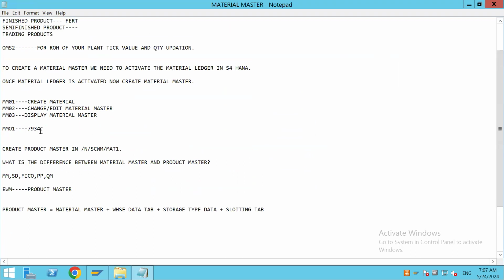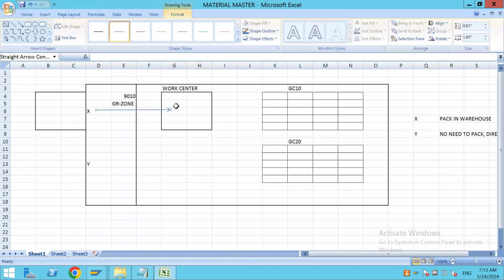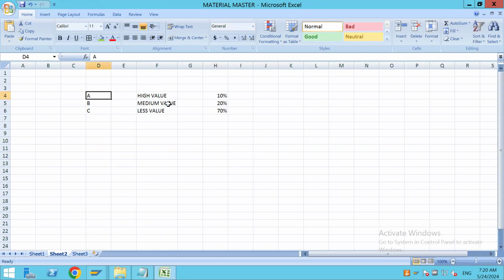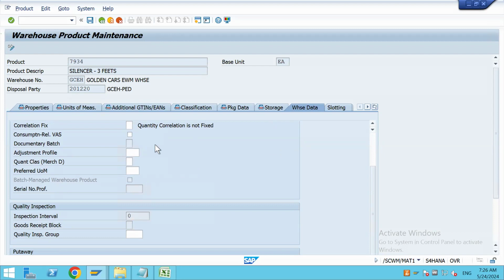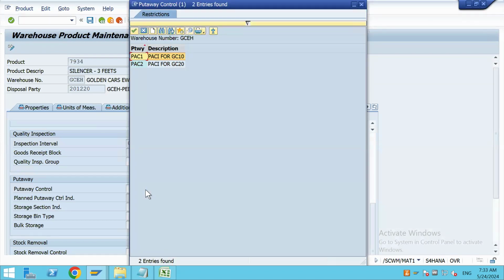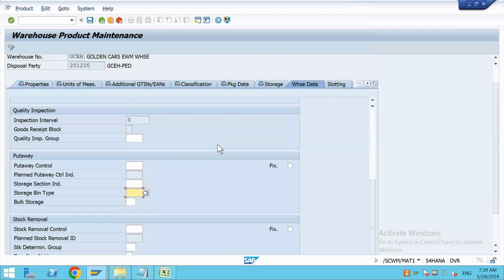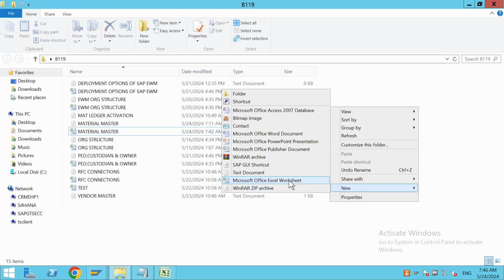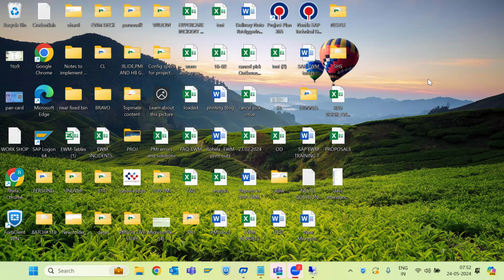SAP EWM SESSION 10 B 119 PRODUCT MASTER